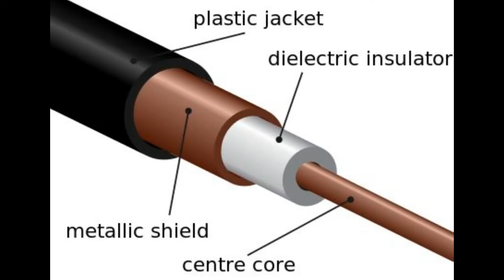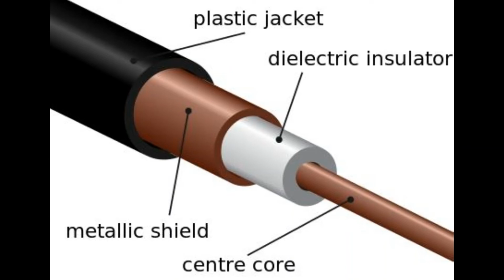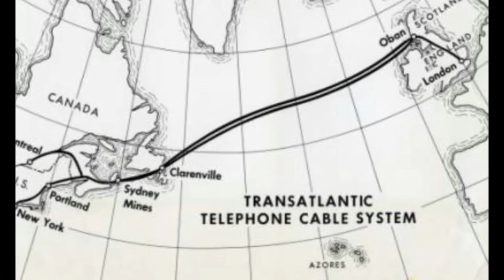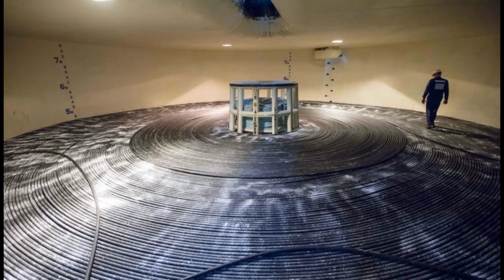Oliver Heaviside Changed the World of Telecommunication Mathematics and Electrical Engineering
this video shows a small part of Oliver's contribution to the World of Telecommunication, Mathematics, and Electrical Engineering
I pre-wrote this video out on paper and realized I could easily make this a 2 hour video.  Please investigate Oliver Heaviside on your own.  His contributions are grossly overlooked
note:  the image of the gentleman with the gray beard (second image) is actually George  FitzGerald and not Oliver.  I'm not sure how I missed that in my final edit LOL.  I have so much info I collect that sometimes I get a little sloppy with my organization - thank you for understanding